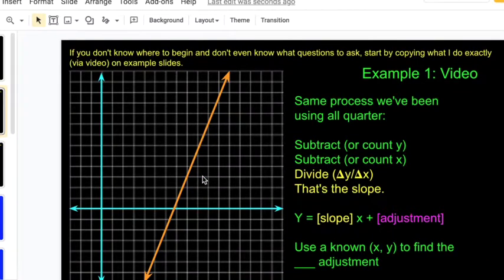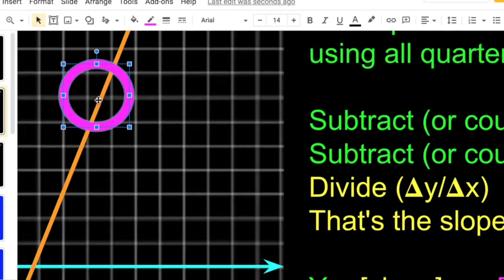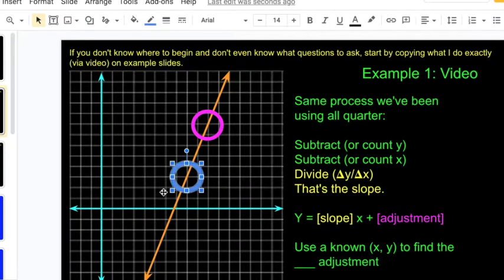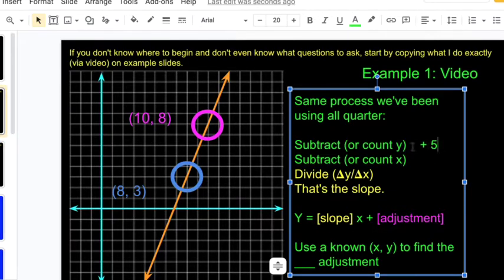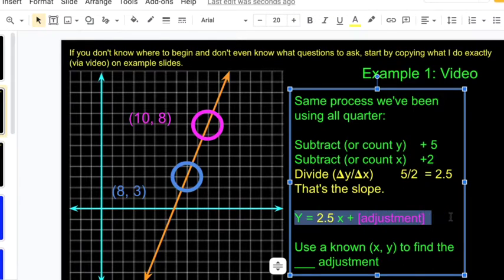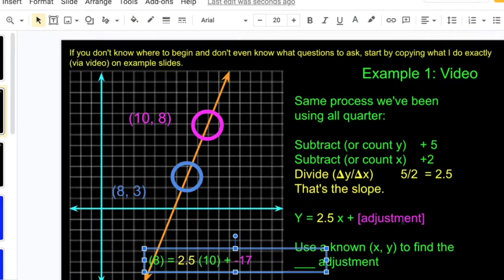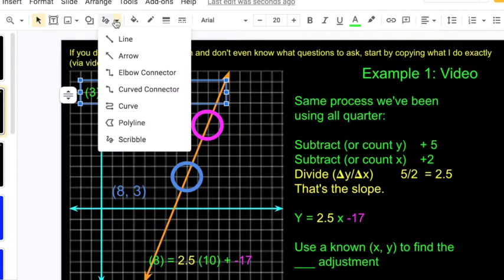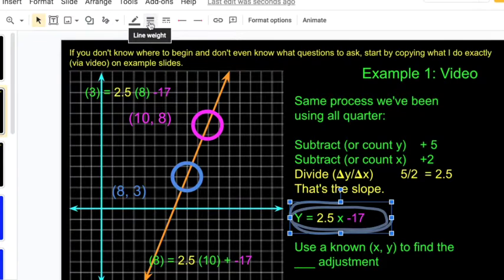y=ax+b (blind intercept)